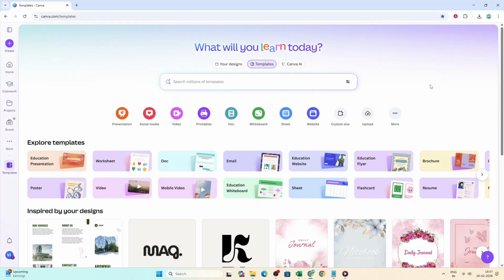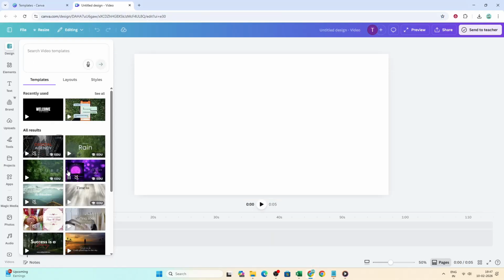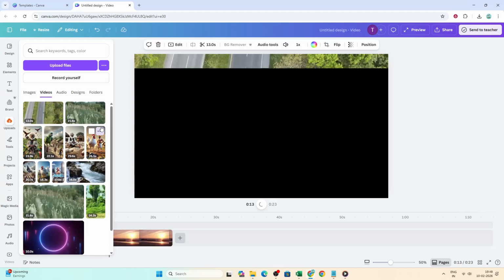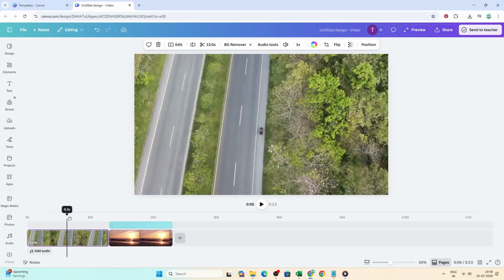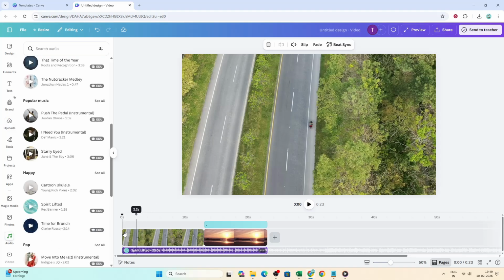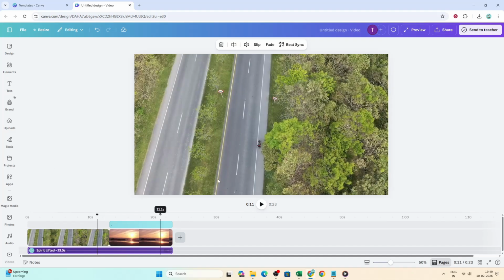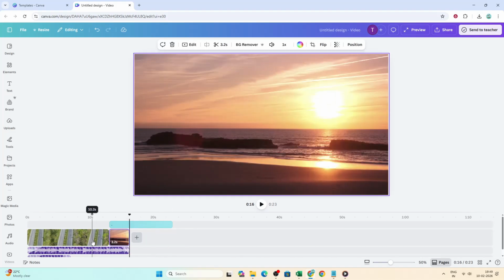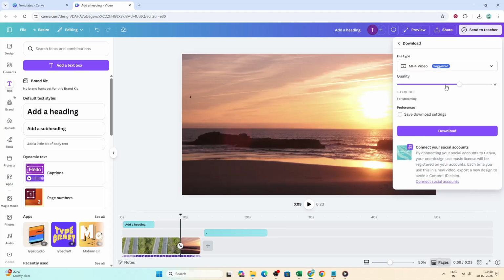How To Create A Video In Canva With Music (Step By Step)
Learn how to create a video in Canva with music in this easy step-by-step tutorial. If you want to master Canva video editing and learn how to add music to Canva projects, this video covers everything you need to know to get started.